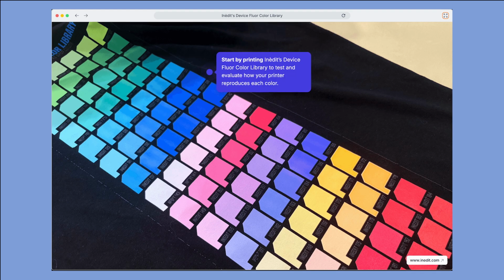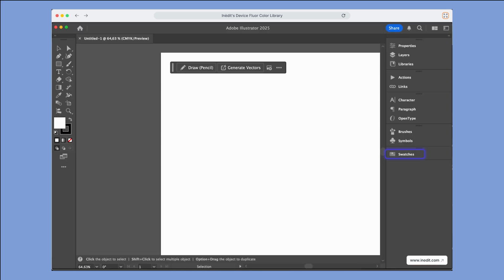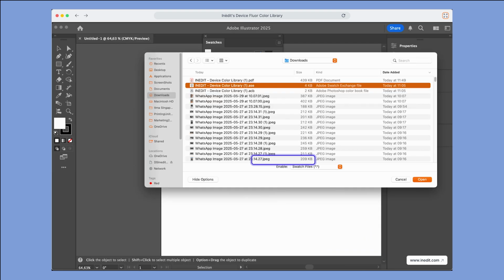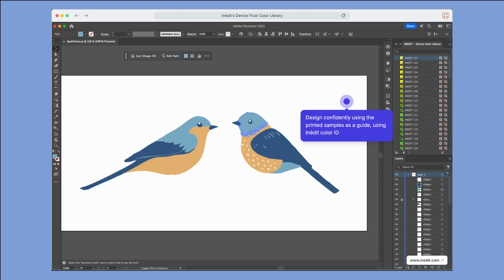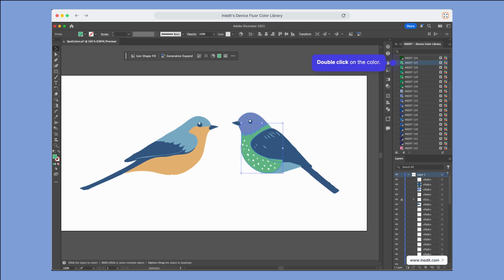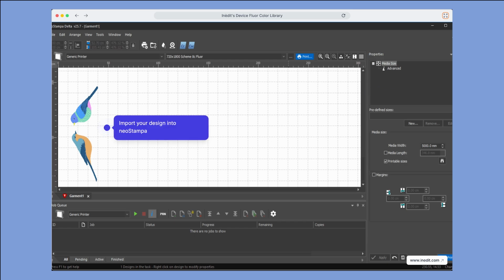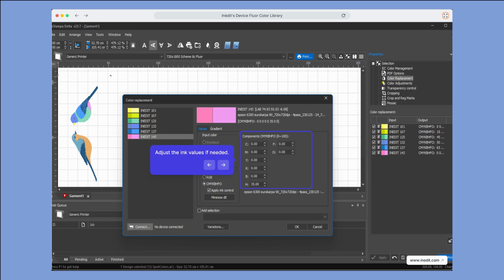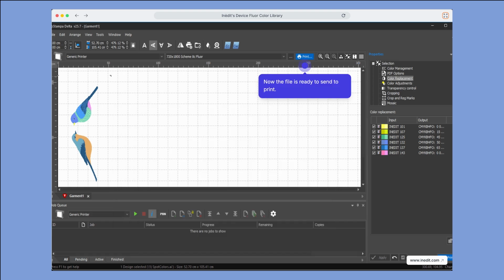neoStampa Device Color Library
Get Perfect Color Accuracy with neoStampa’s Device Color Library | Step-by-Step Guide 🖨️

Looking to improve color consistency in your digital textile prints? In this video, we’ll show you how to use neoStampa’s Device Color Library—a powerful tool designed to ensure accurate and predictable spot color reproduction throughout your design and print workflow.

You'll learn how to:
✅ Print and evaluate the Spot Color Library
✅ Import it into Adobe Illustrator for accurate color references
✅ Design using real printed color IDs
✅ Use neoStampa’s Color Replacement Tool to adjust and fine-tune output
✅ Send your color-optimized file straight to print

Whether you're working with fluorescents or other specialty tones, this guide will help you gain full control over your color output.